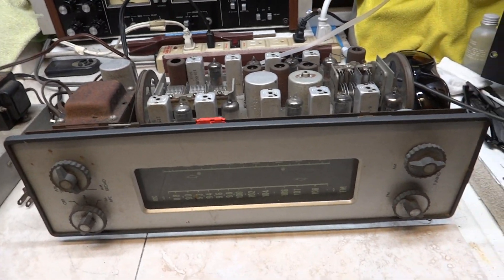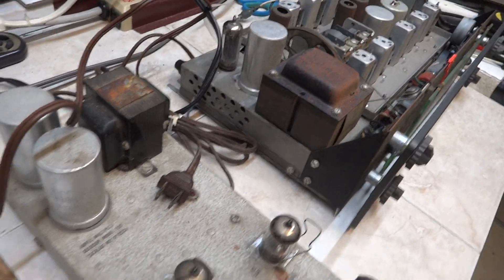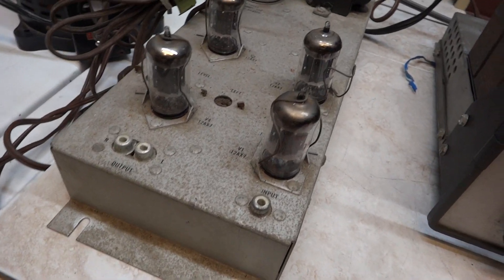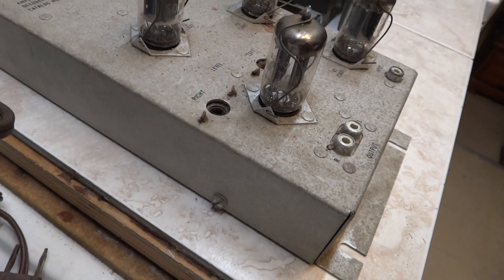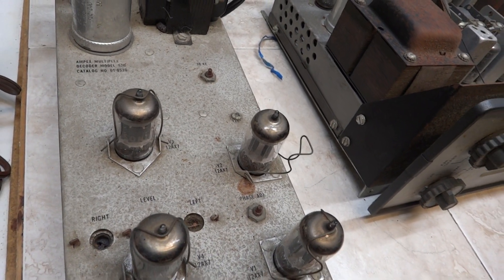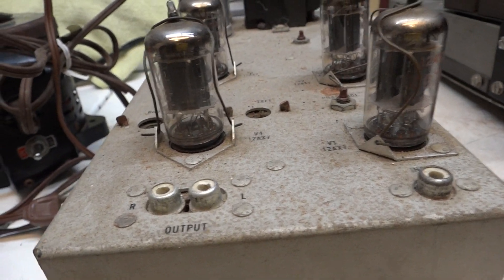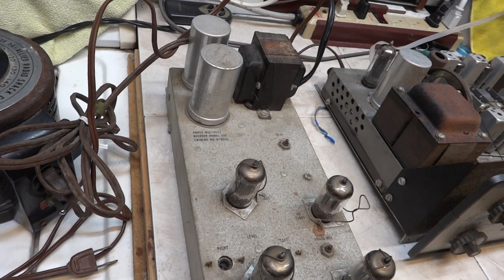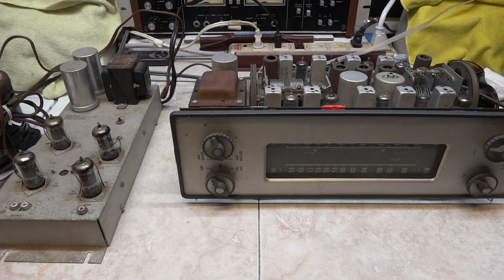Vintage Ampex Model 008 Tube Mono Tuner & Ampex Model 520 Tube Multiplex Decoder. (#1)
Stored for a decade or more, original unmolested condition, well worth restoring.